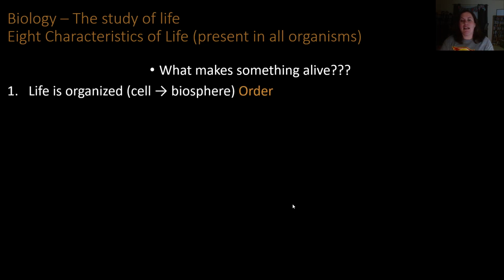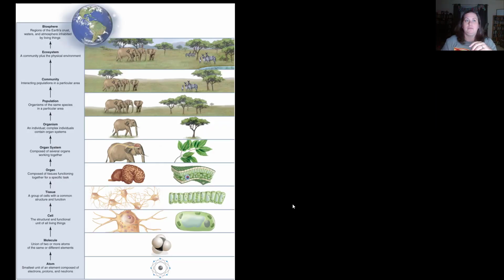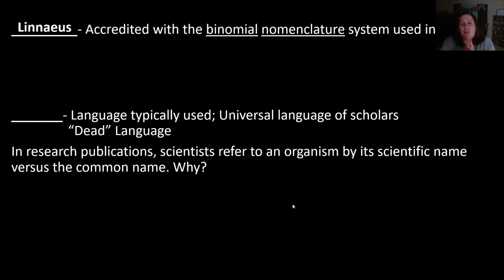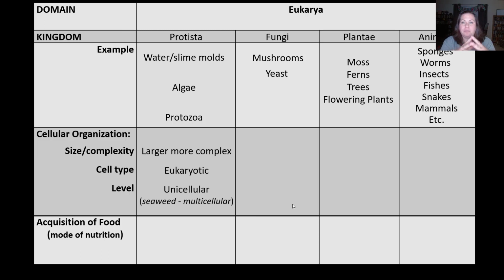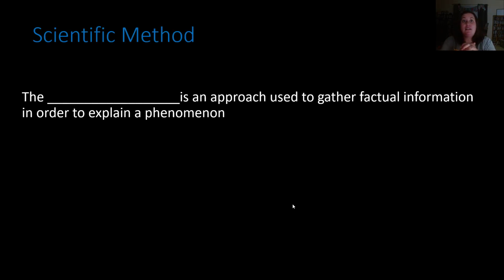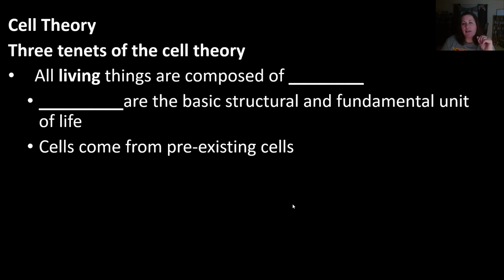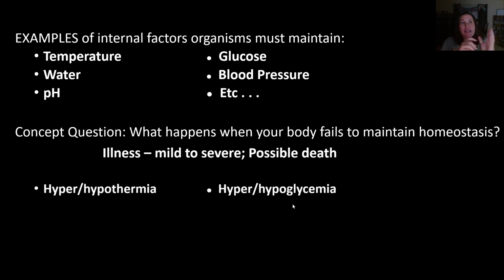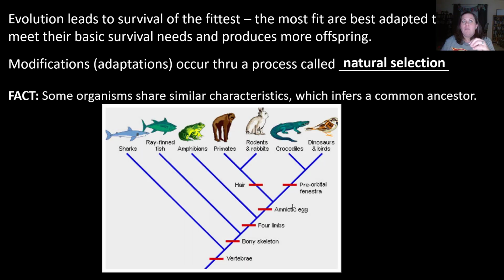Biology - Study of Life Introduction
This is an introduction to biology.  This video looks at the scope of biology, discusses the scientific method, and some of the theories in biology.